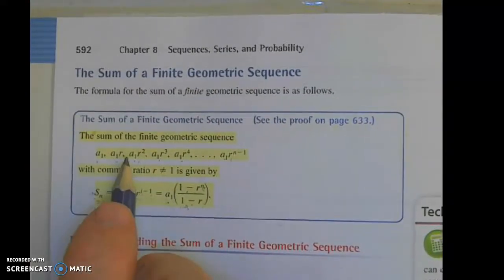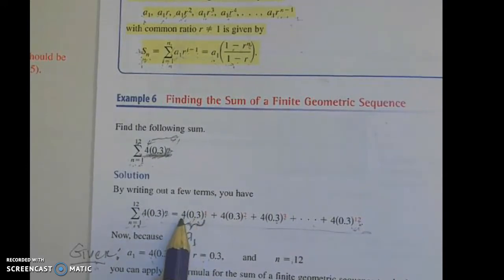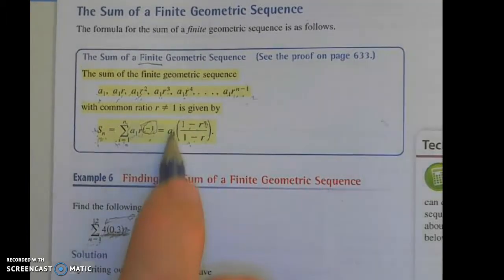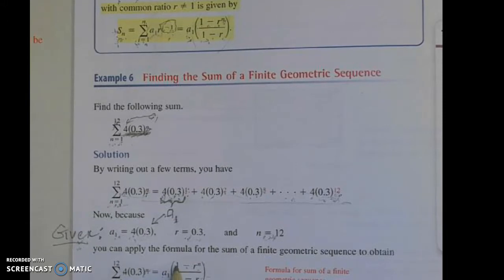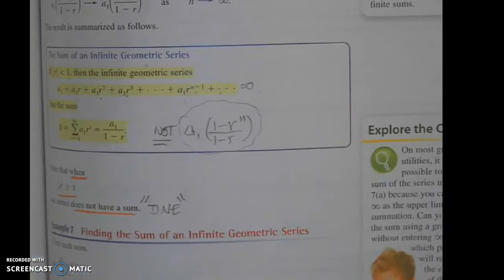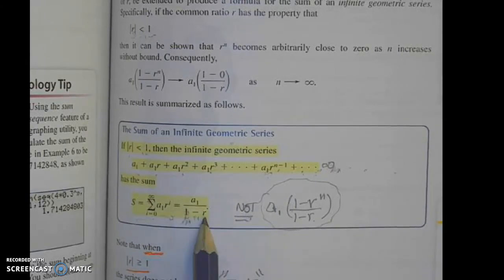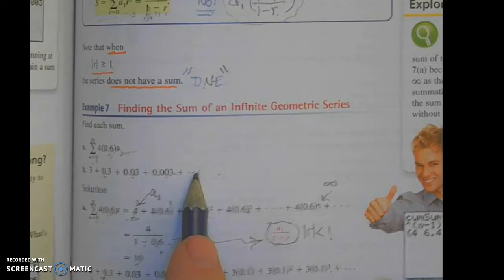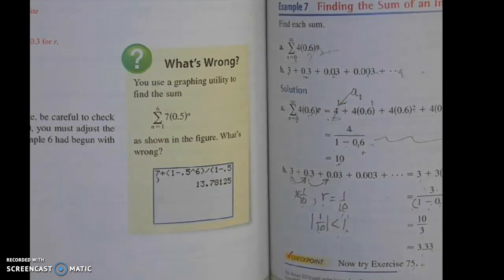8.3_Examples 6&7 explained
How to do Sum of Finite Geom Seq & Infinite Geom Sequence (Series)